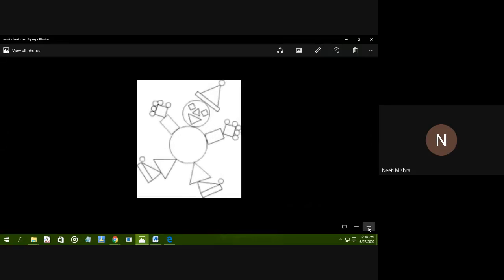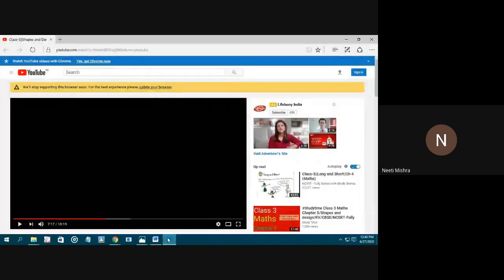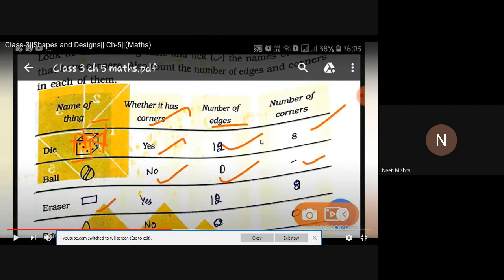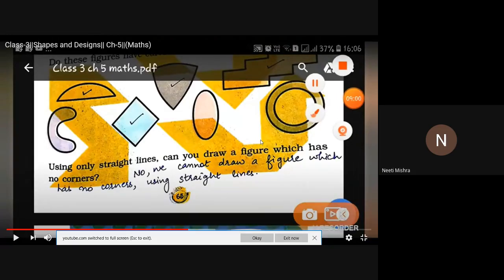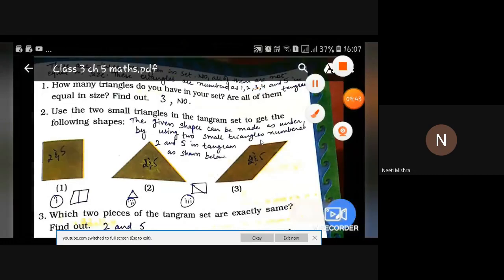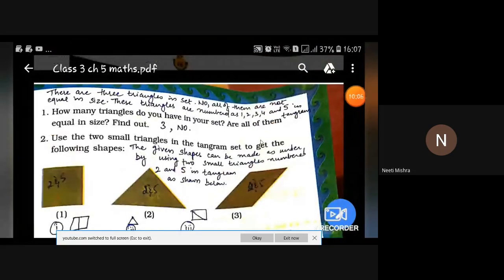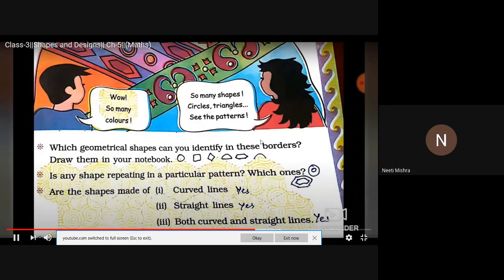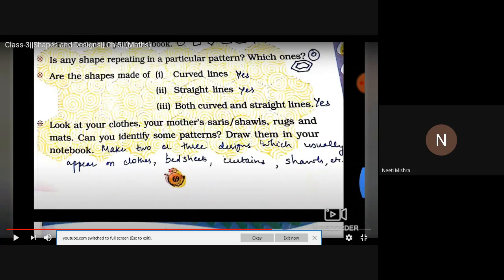CLASS-III, MATHS (SHAPES AND DESIGNS) 27/6/2020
Learning Video by Neeti Mishra